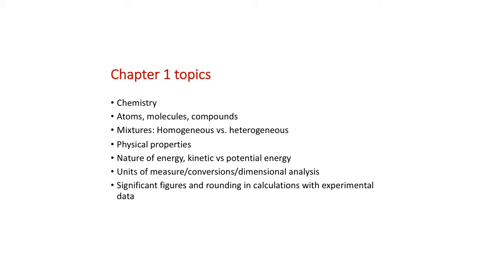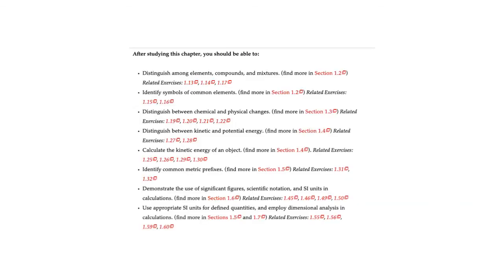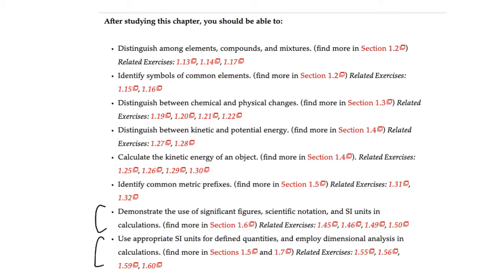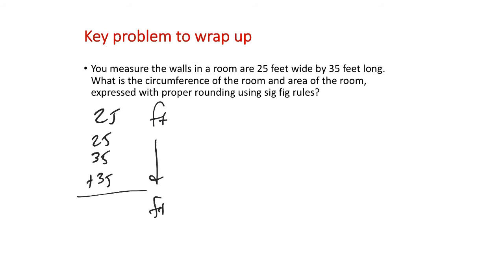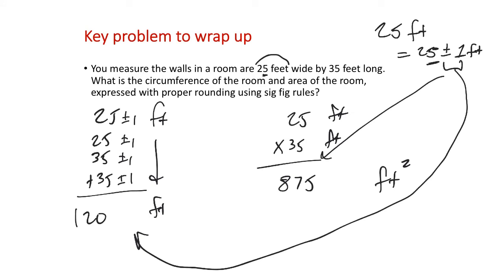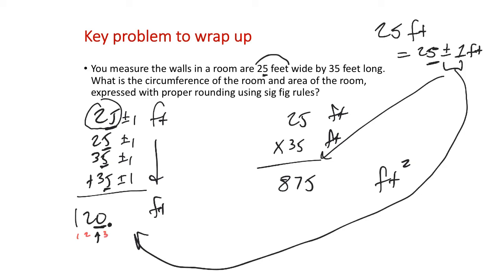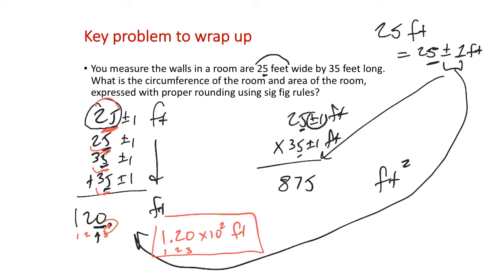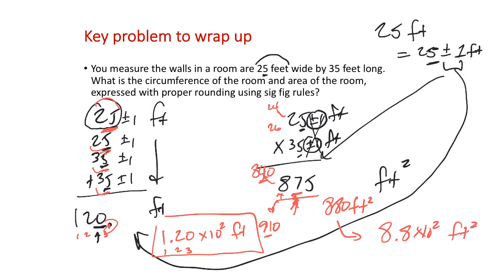Chapter 1 pre-lecture video